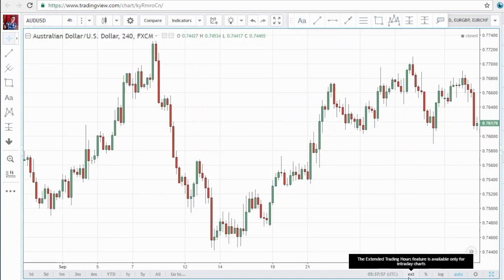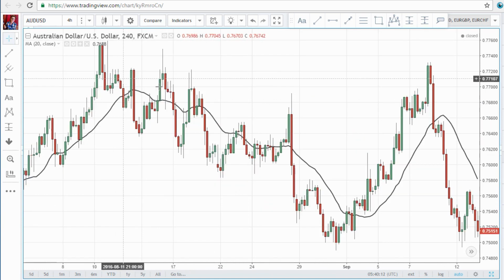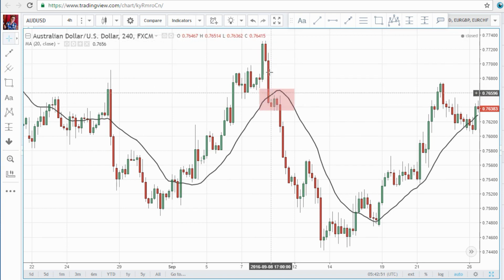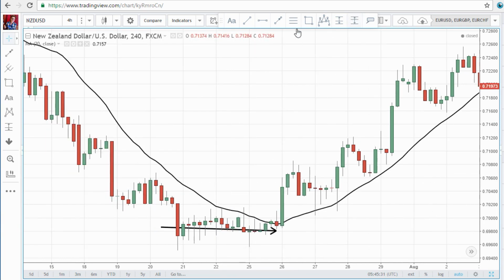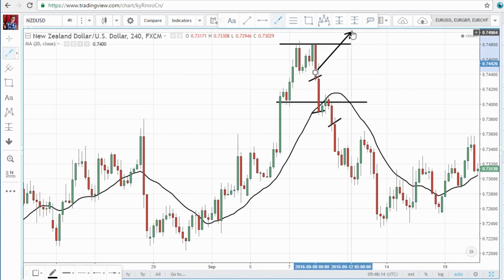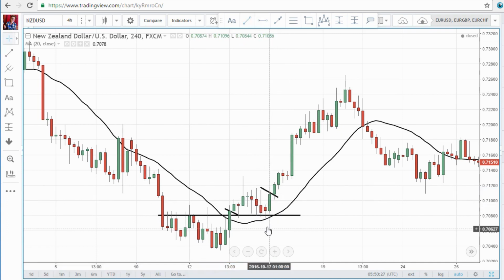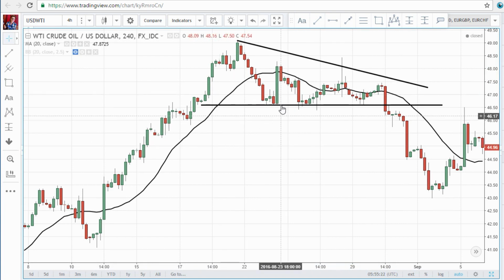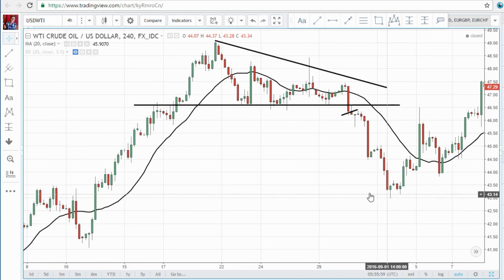The Momentum-Shift Signal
The momentum-shift signal is a universal principles that is required in all our trades. Most reversal traders make the mistake of entering way too early, always trying to call a top and bottom. As the famous market wizard Jesse Livermore said:
One of the most helpful things that anybody can learn is to give up trying to catch the last eighth – or the first. These two are the most expensive eighths in the world. They have cost stock traders, in the aggregate, enough millions of dollars to build a concrete highway across the continent.
The momentum-shift signal, as you will see, helps us get into trades at a later stage but with a lot more context and confidence.

Let’s recap:
▪ We use the 20 period SMA as an entry filter. It keeps us from picking tops and bottoms
▪ We require a strong, high momentum break of the 20 SMA
▪ Sometimes, the moving average won’t help (we will explore that later), but when we trade with trendlines and other local structures, we also always require a high momentum break
▪ Trading with the momentum is key